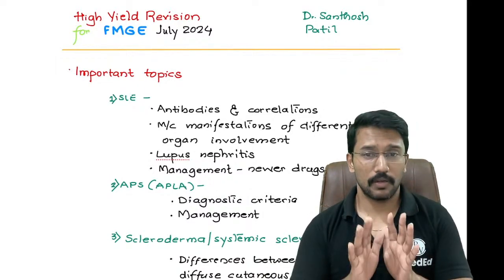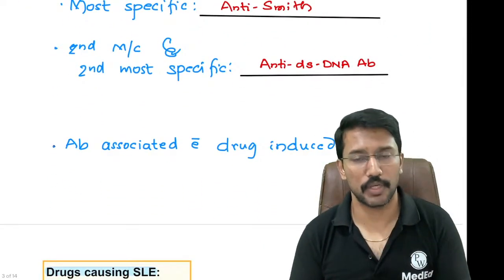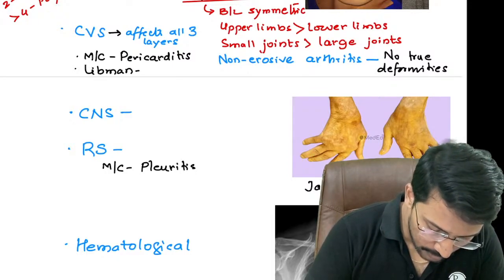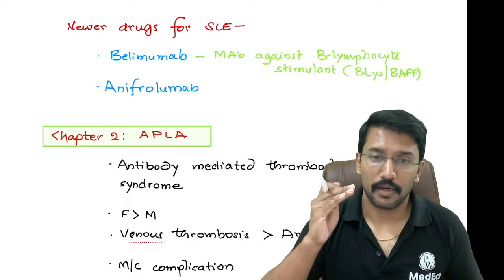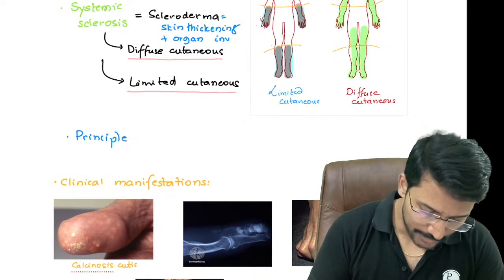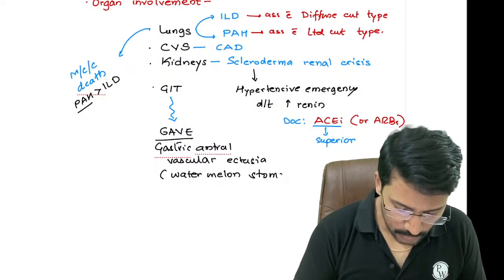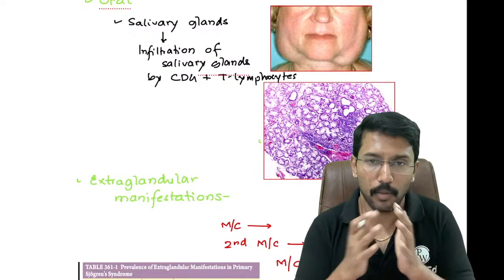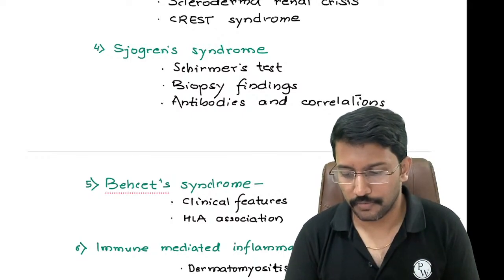Rheumatology Medicine Lecture: SLE, RA & Rheumatic Fever | FMGE Jan 2026 | Dr. Santhosh Patil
👇Complete MBBS Course 👇
1 Year ₹4,999/-
5.5 Years ₹12,999/-

Master Rheumatology for FMGE Jan 2026 and NEET PG with Dr. Santhosh Patil. In this high-yield Medicine lecture, we simplify the most confusing connective tissue disorders and autoimmune diseases.
🔥 High-Yield Topics Covered:
SLE (Systemic Lupus Erythematosus): Clinical features and diagnostic criteria (Must Watch).
Rheumatoid Arthritis: Pathogenesis and Management.
Acute Rheumatic Fever: Duckett Jones Criteria made easy.
Gout & Vasculitis: Rapid revision for exam.
If you are struggling with SLE Medicine Lecture concepts or need a quick Rheumatology Internal Medicine recap, this video covers potential potential MCQs for the upcoming exam.
00:00 INTRO
01:50 - SLE: Risk Factors & Overview
12:53 - SLE Antibodies (ANA, dsDNA, Smith)
19:10 - Antibody Clinical Correlations (Neonatal Lupus)
23:20 - SLE Clinical Features (Rash, Joints, CVS)
32:20 - Shrinking Lung Syndrome
37:05 - SLE Diagnosis & Management (Drugs)
46:42 - Antiphospholipid Syndrome (APS)
56:45 - Scleroderma: Limited vs. Diffuse
1:07:15 - Scleroderma Renal Crisis
1:15:20 - Comparison Table: Limited vs. Diffuse
1:18:25 - CREST Syndrome
1:22:55 - Sjögren's Syndrome